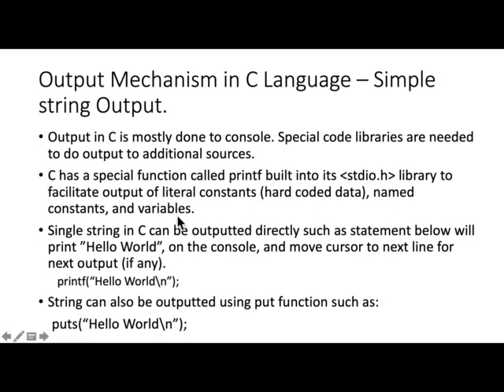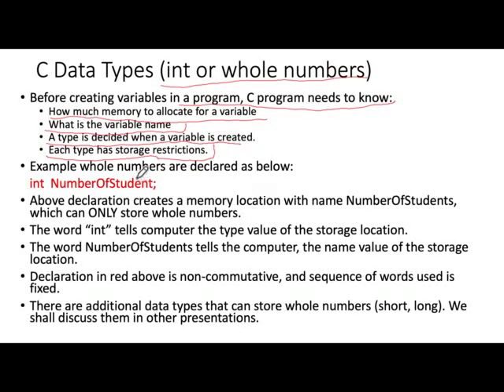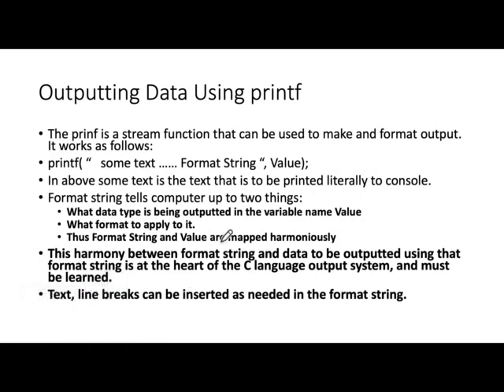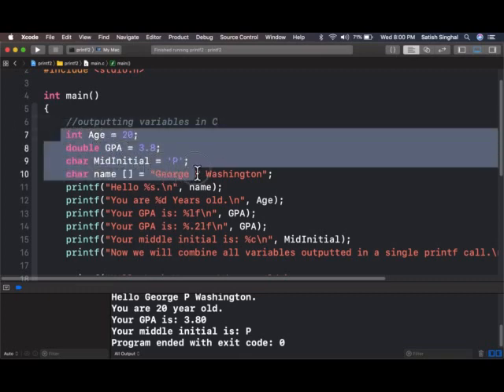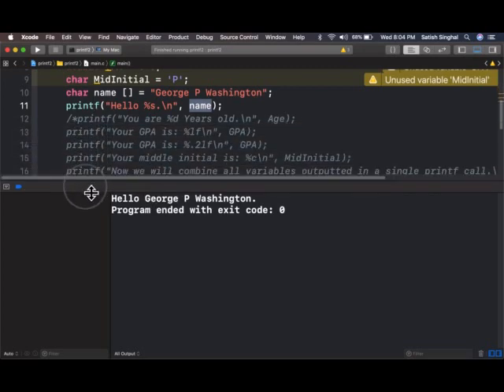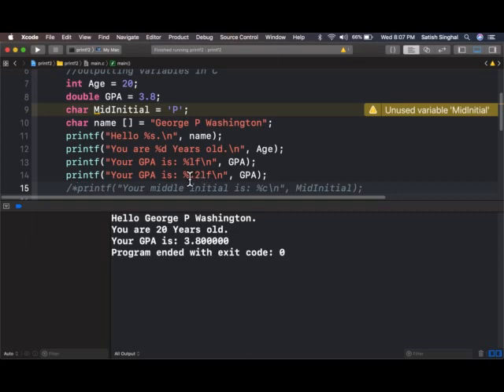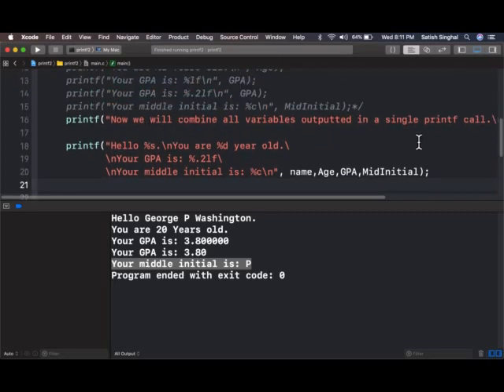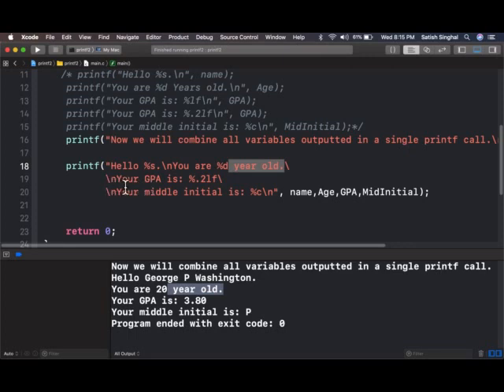Outputting Data in a C Language Program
This video shows how to output data and format floating point data for mantissa control in a C language program, using printf function. It also shows how to do multiple outputs in a single call to printf function. Use of format string and mapping between format string and variables is described.